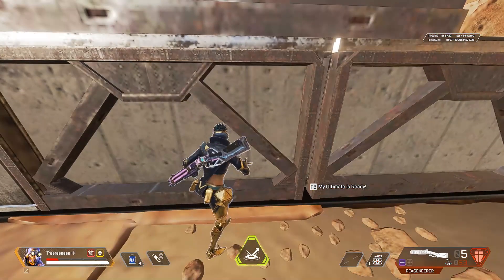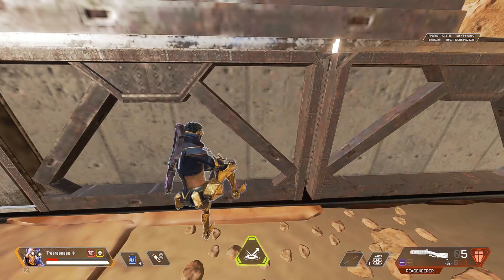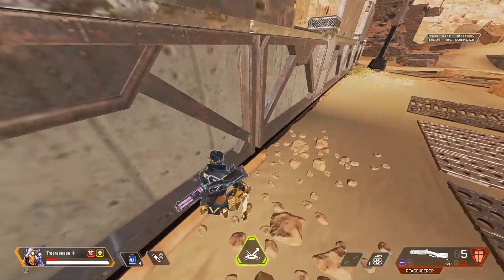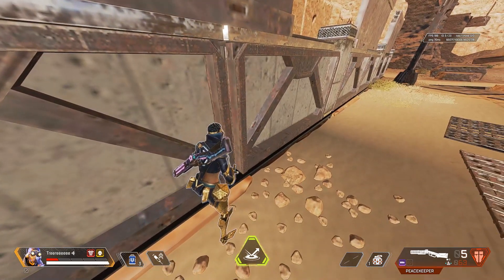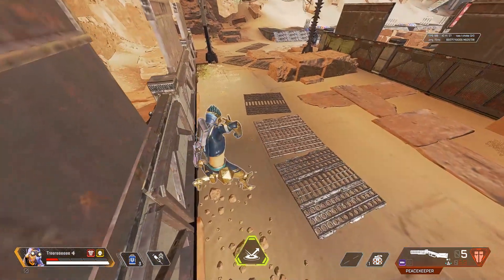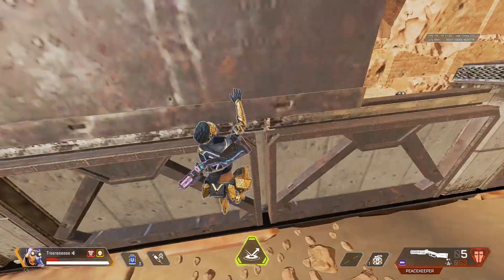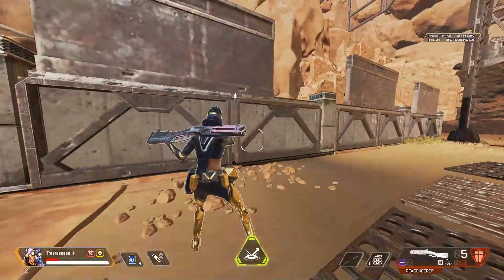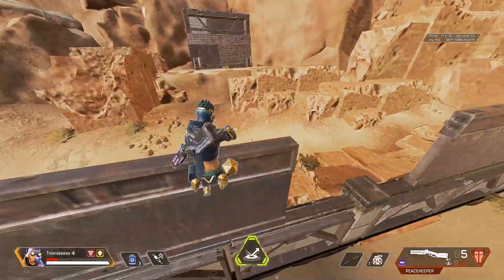Movement trick while healing Part 1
Wall bounce while healing